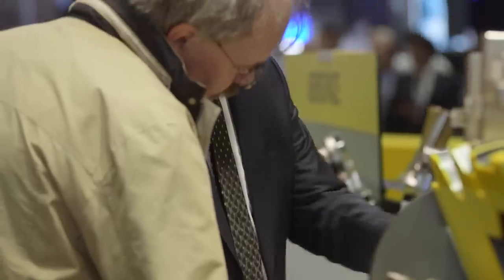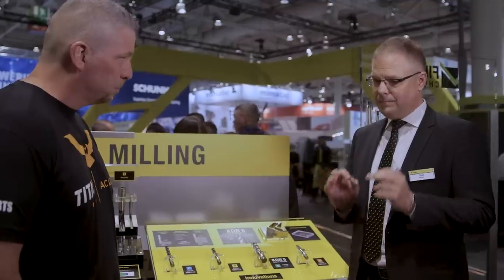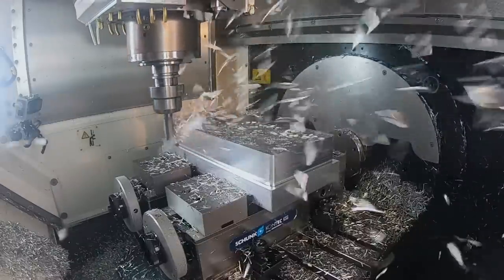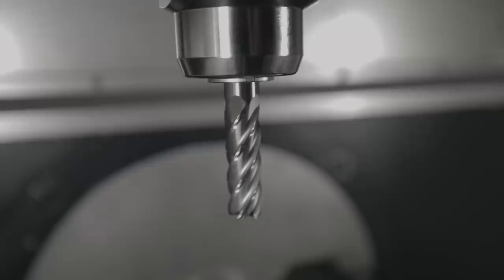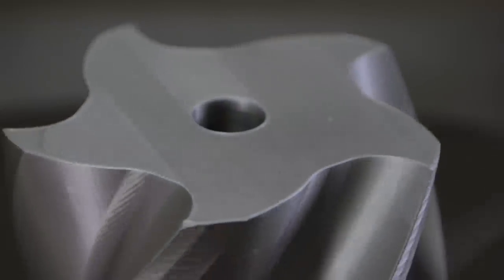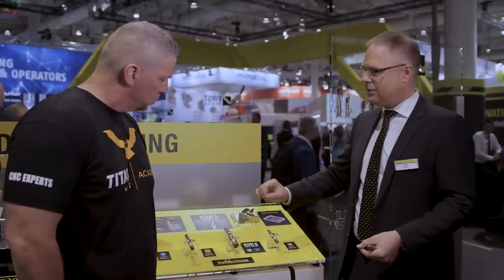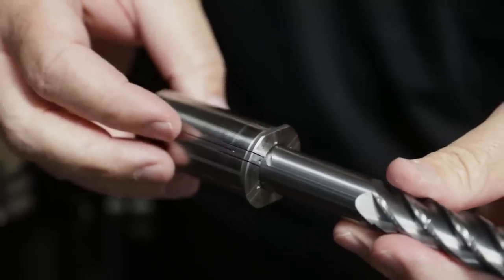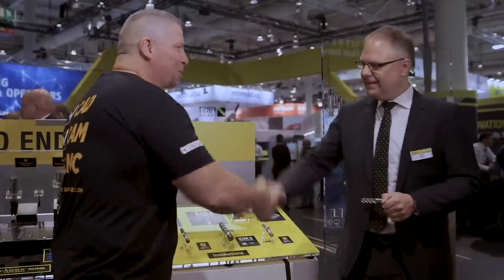Kennametal Unleashes Innovative Tools at EMO2019 | CNC Machining Tooling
Kennametal introduces the KOR 5 EndMill at emo2019 along with many other new and innovative tools. The KOR 5 is designed for high efficiency milling in aluminum.

MB017E7JAFBH4VC